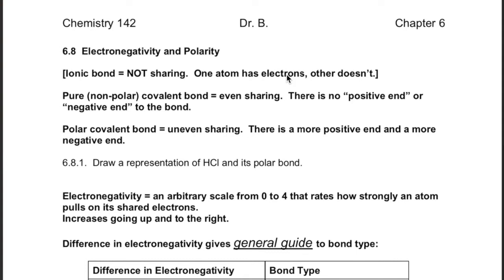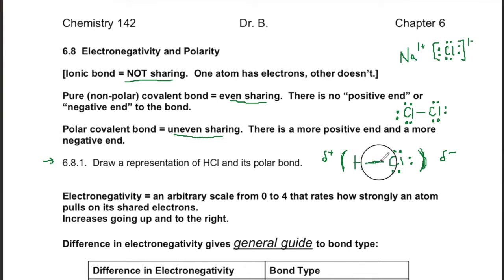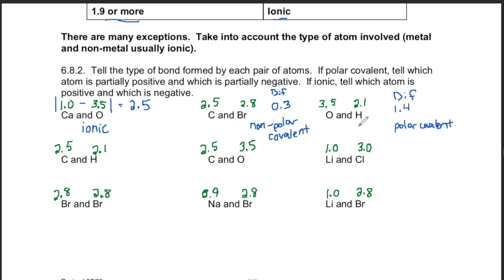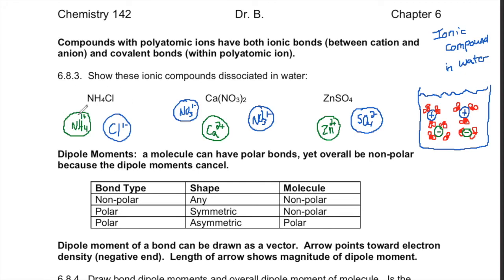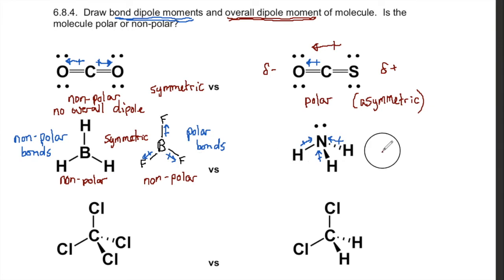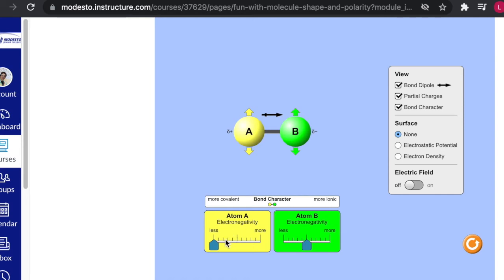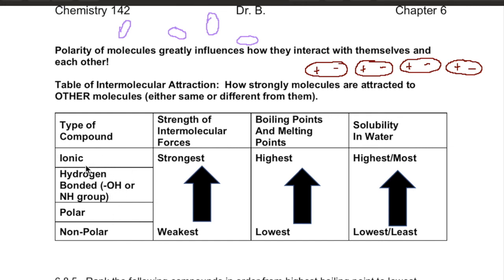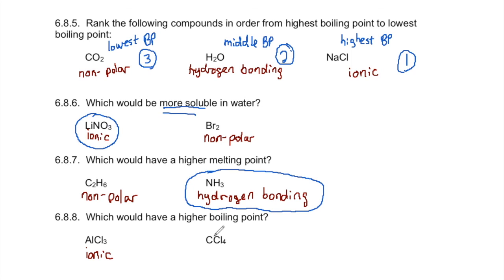2021 Chem142 Lec 6.8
Talking about electronegativity and polarity.